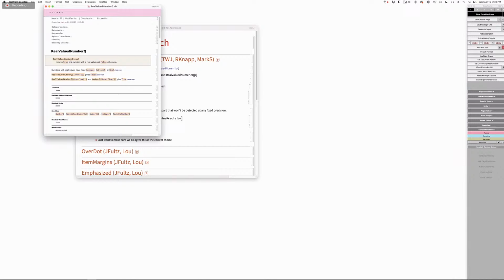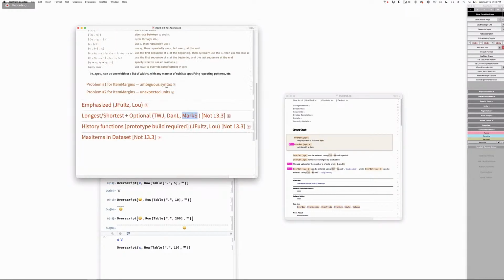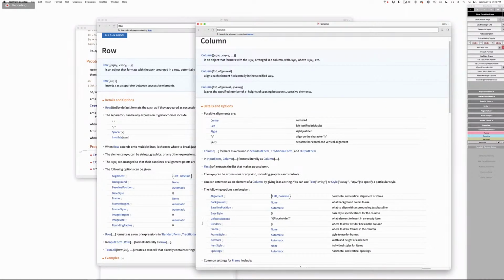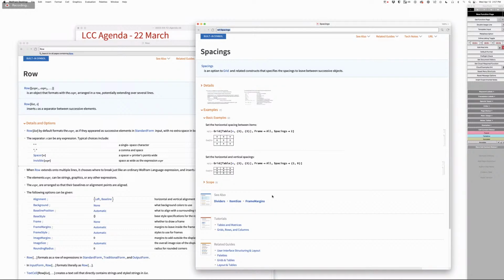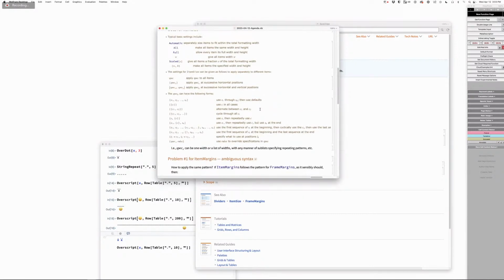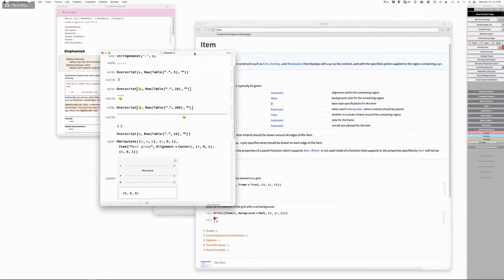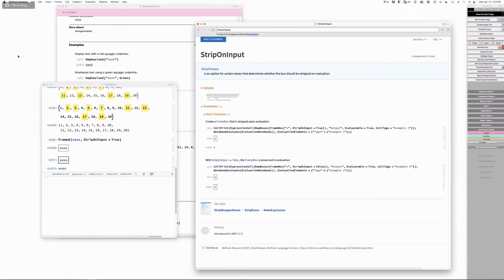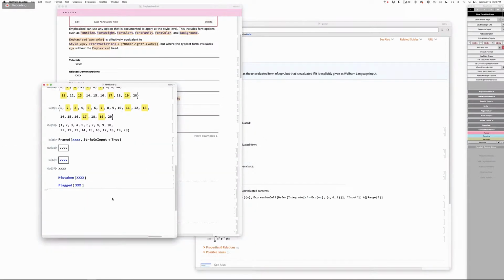Live CEOing Ep 707: Language Design in the Wolfram Language [RealValuedNumericQ and more]